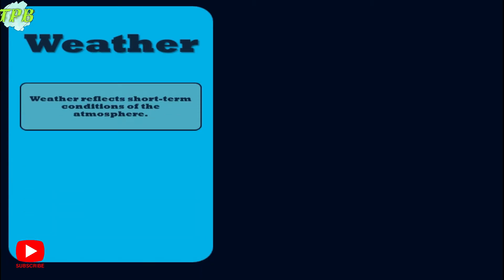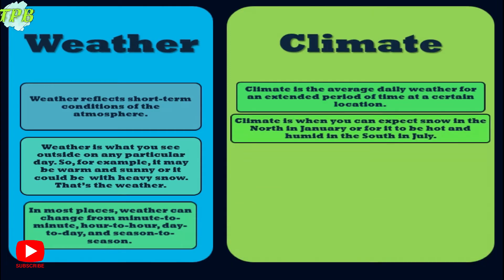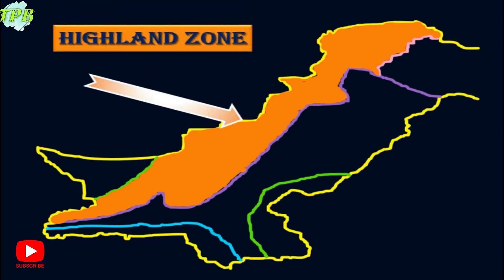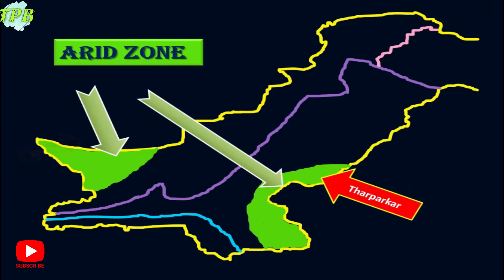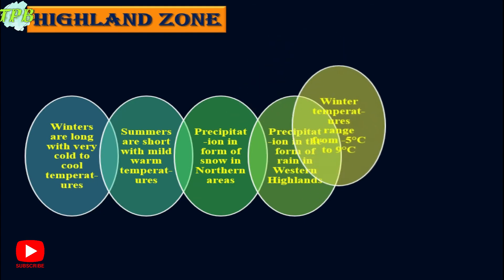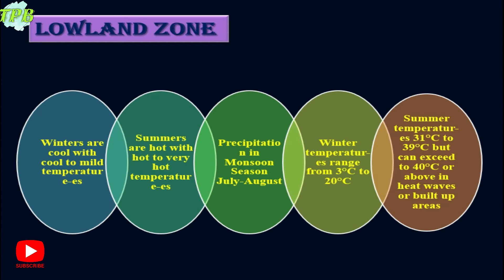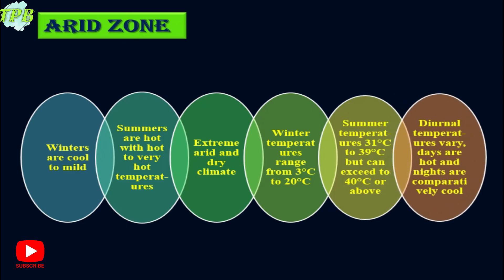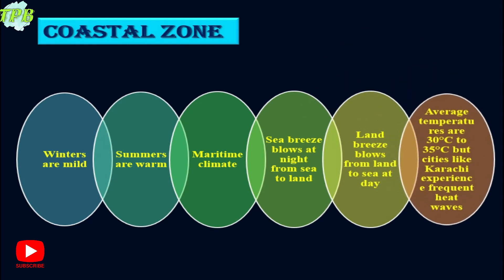Climatic Zones of Pakistan Easy Revision Guide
This video encompases the location and features of Climatic Regions of Pakistan with all geographical details needed for O Level @PakistanStudies